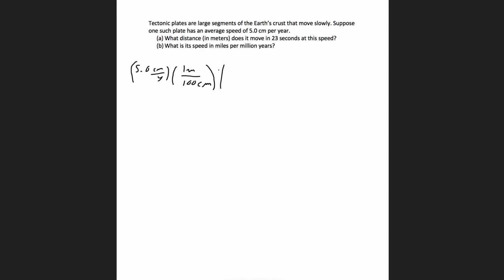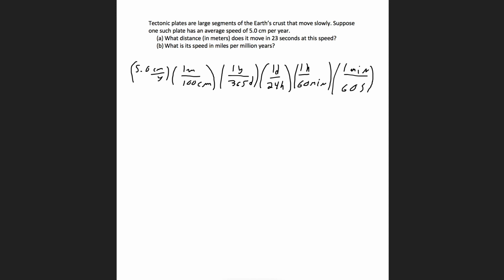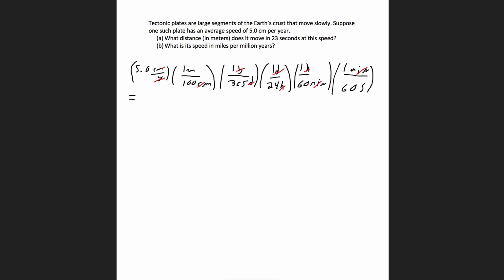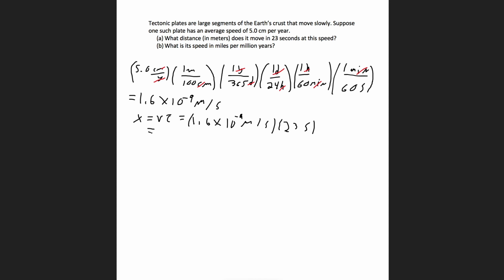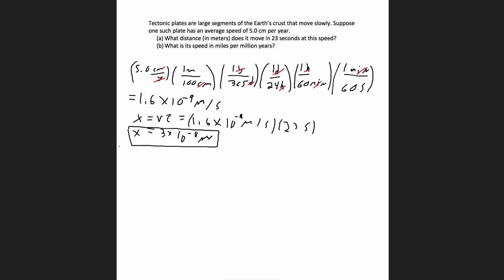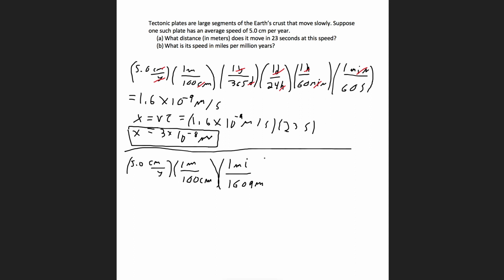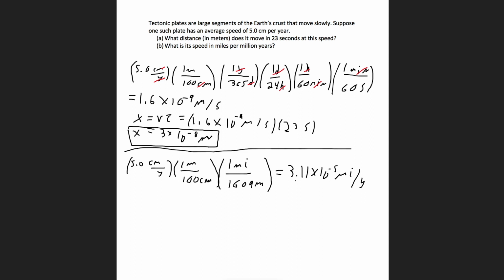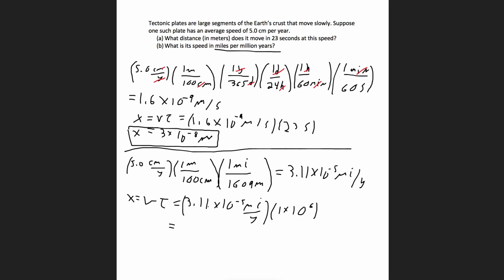WebAssign Module 1 Problem 1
Plate Tectonics Problem